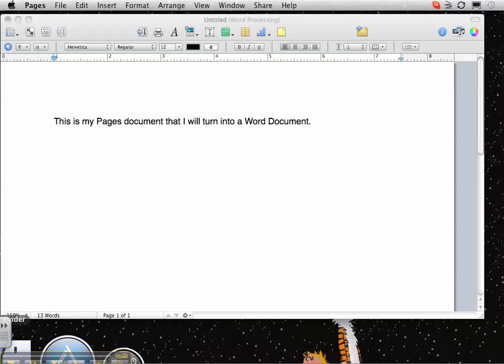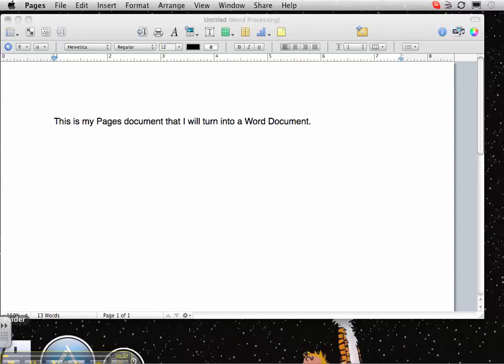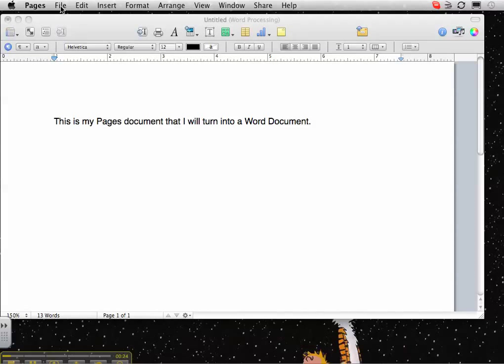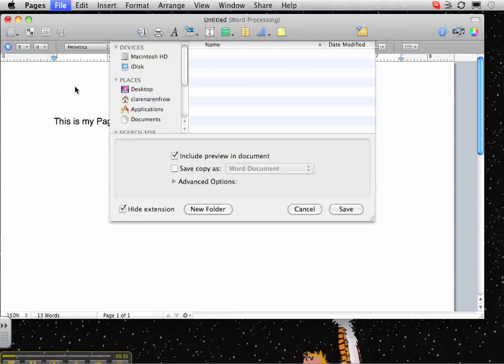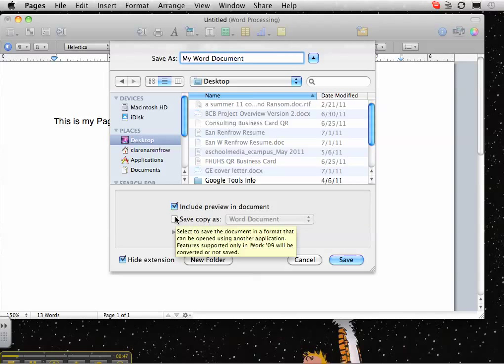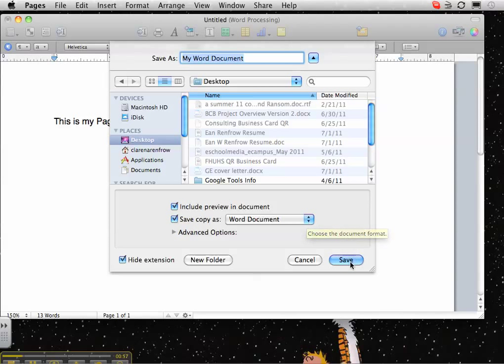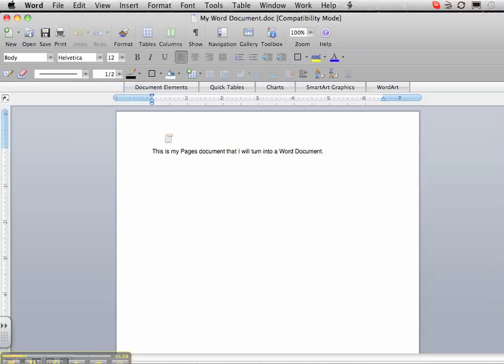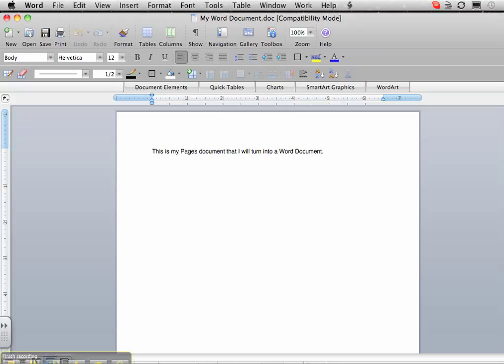Save a Mac Pages File as a Word File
This video shows you how simple it is to make a Mac Pages file into a Word file that can be opened by anyone with the Word software including PC users!